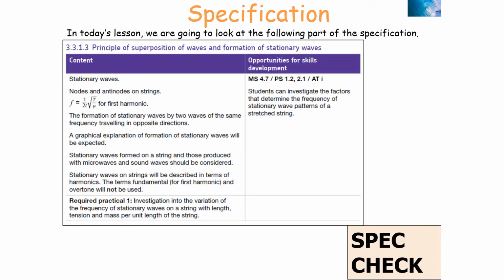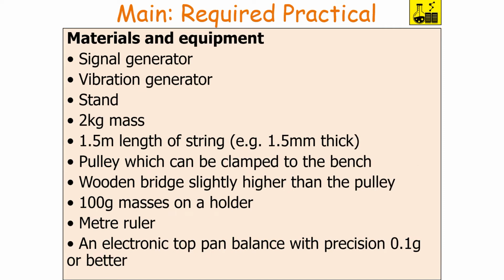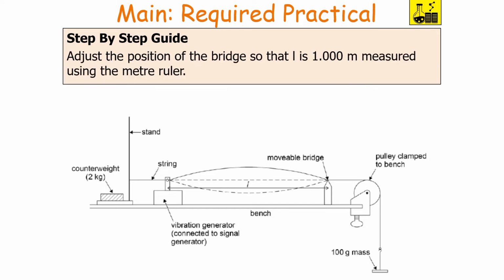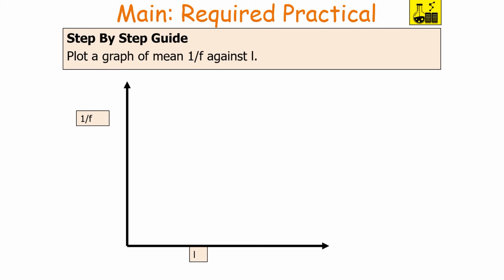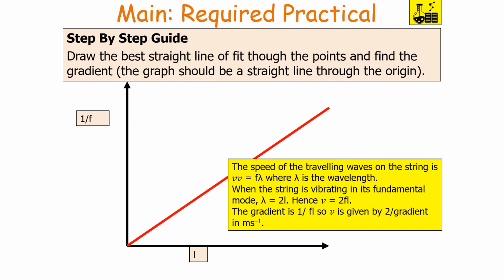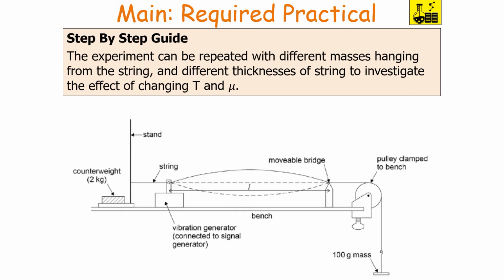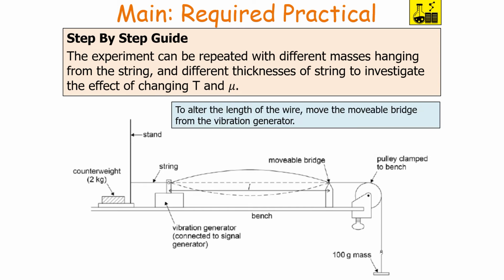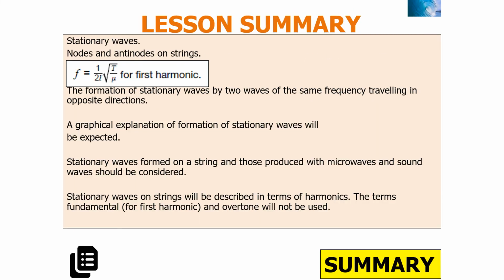Standing Wave Required Practical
This is a video looking at the standing waves required practical.
This is part of the A-Level module: Waves.